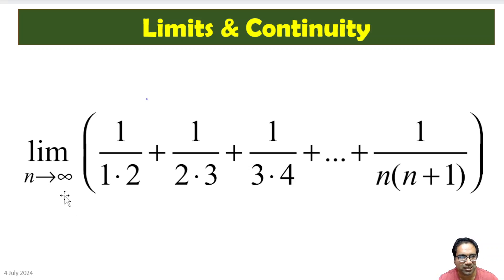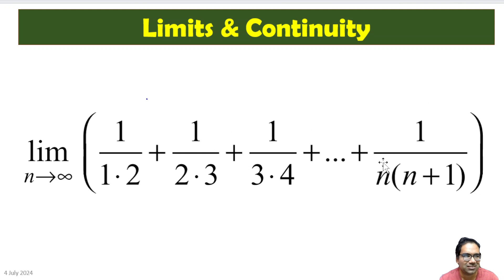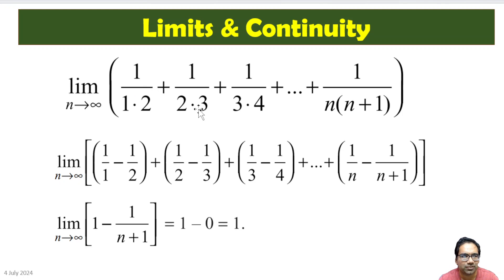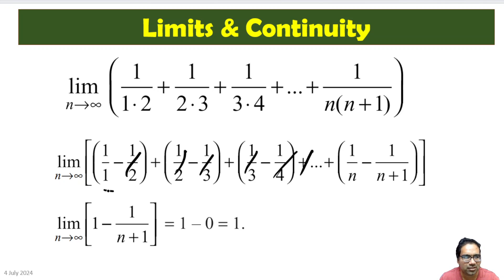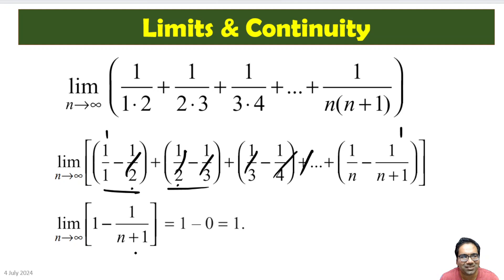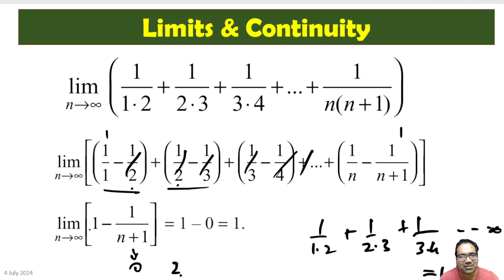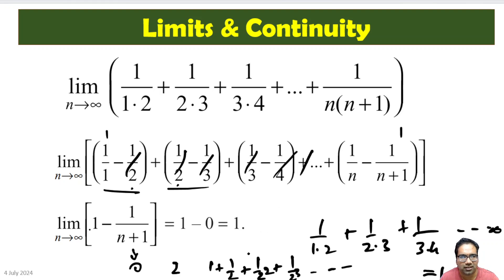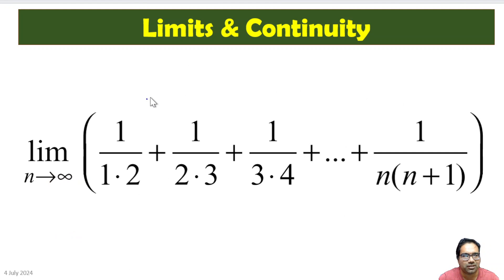🌸Limit ( 1/(1 * 2) + 1/(2 * 3) + 1/(3 * 4) +...+ 1 n(n+1) ), Important maths questions for IIT JEE